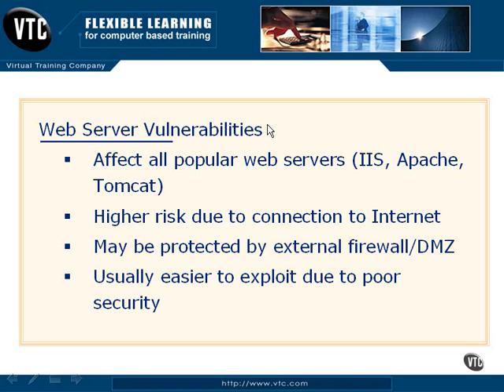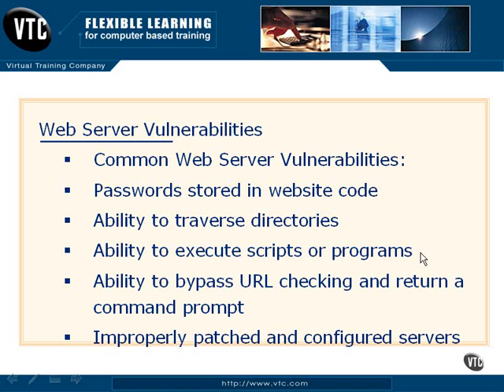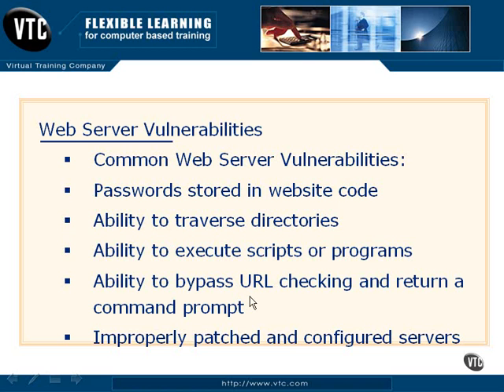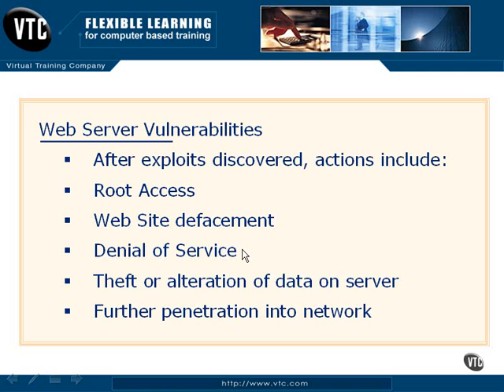03 Web Server Vulnerabilities